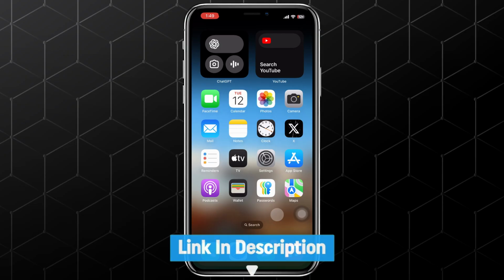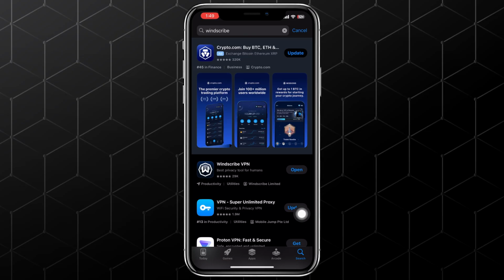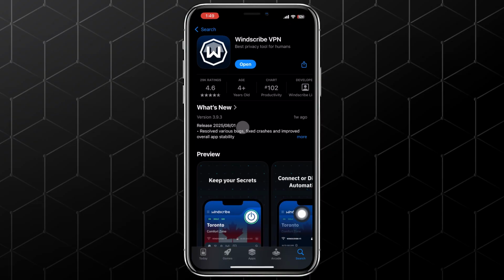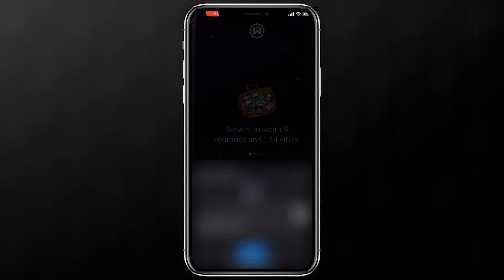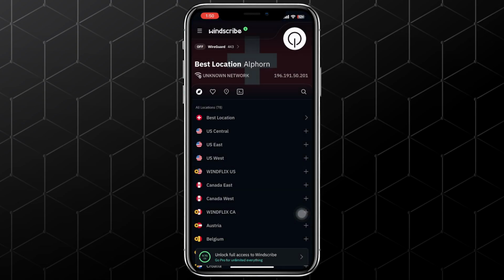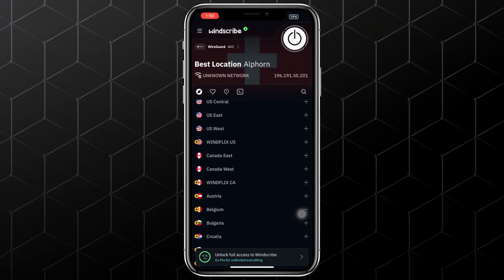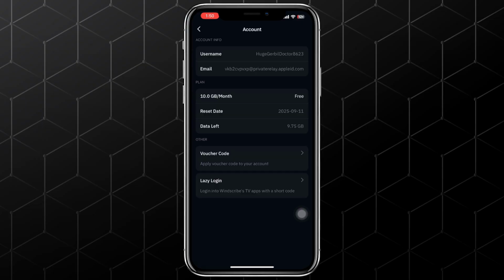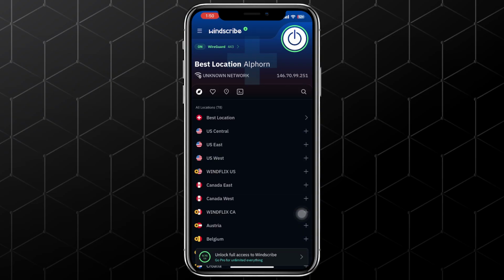How to Download Windscribe VPN on iPhone (2026) ✅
Want secure browsing and access to geo-restricted content on your iPhone? This quick tutorial shows you how to download, install, and set up Windscribe VPN in 2026. Learn how to create an account, choose optimal server locations, and enable features like ROBERT for ad-blocking—all in just a few taps!